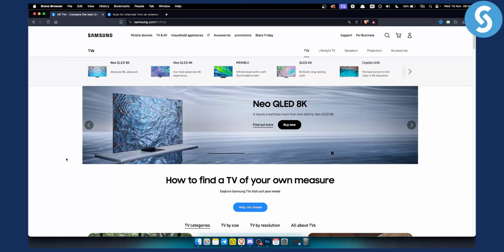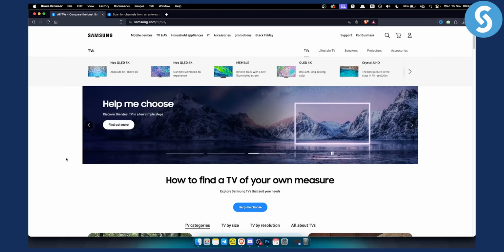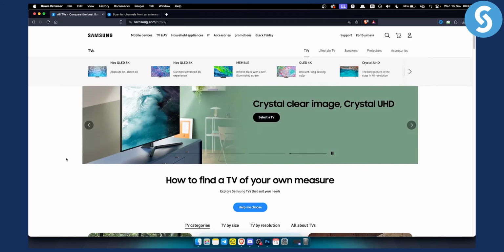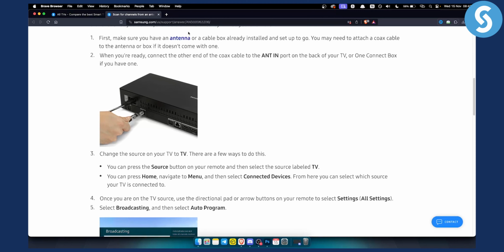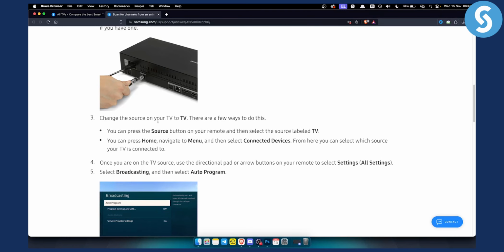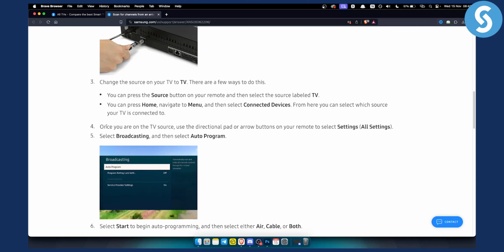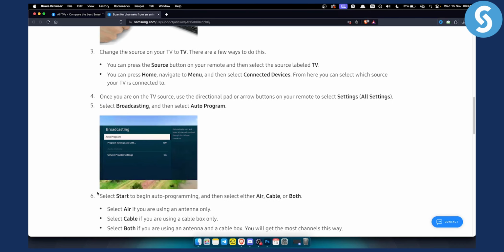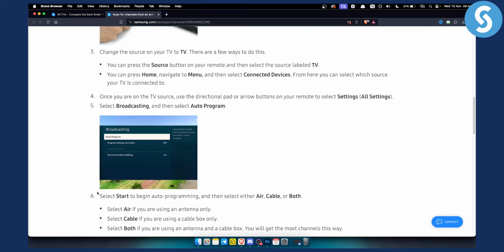How To Watch Local Channels On Samsung Smart TV (Tutorial)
In this video, we will show you how to watch local channels on Samsung Smart tv